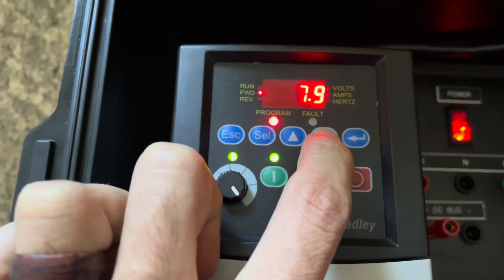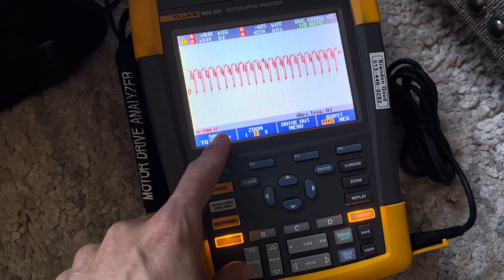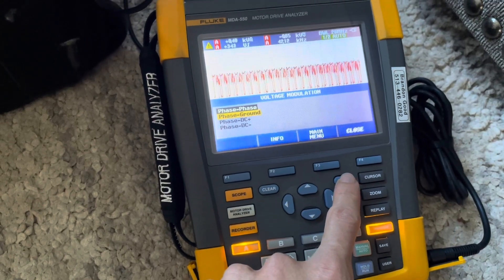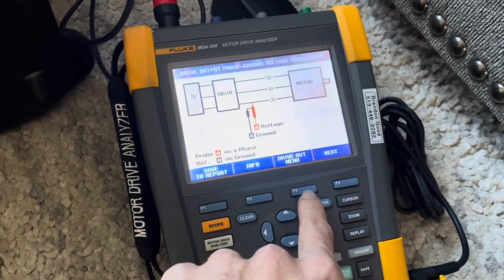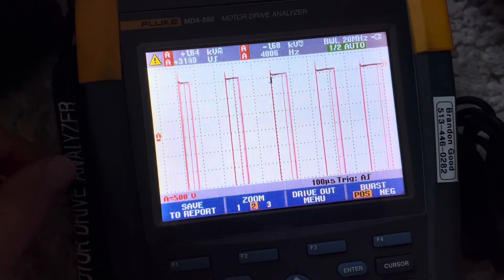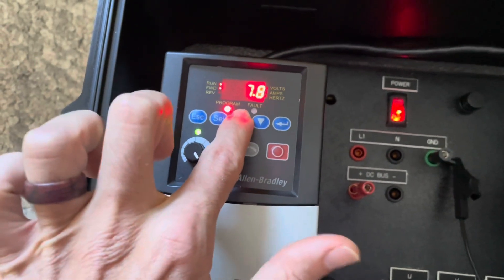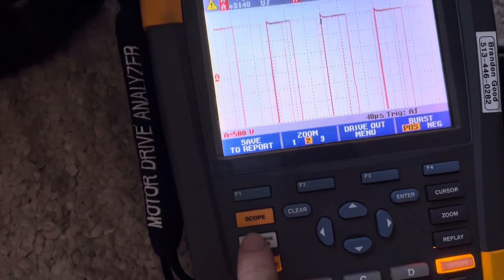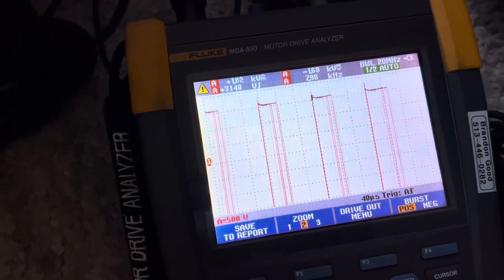Measure Carrier Frequency on VFD - Fluke Fridays - Episode 122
Measuring carrier frequency or pulse width modulation (PWM) frequency using Fluke-MDA550

All Motor Drive Analyzers Store